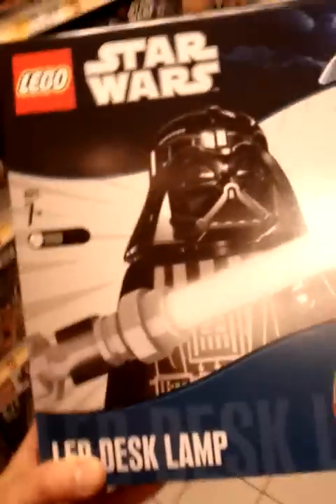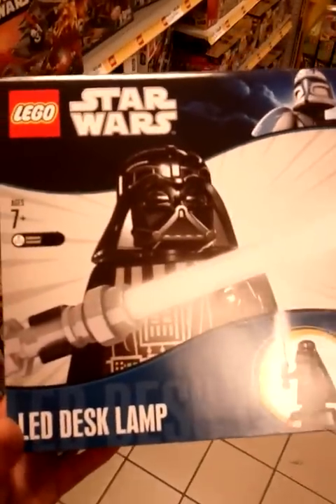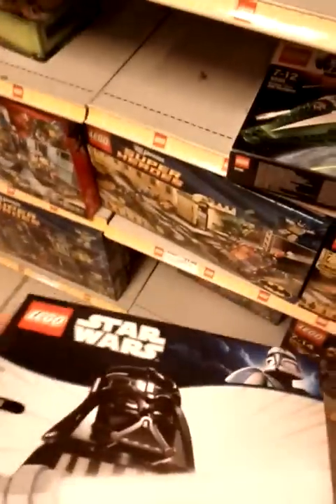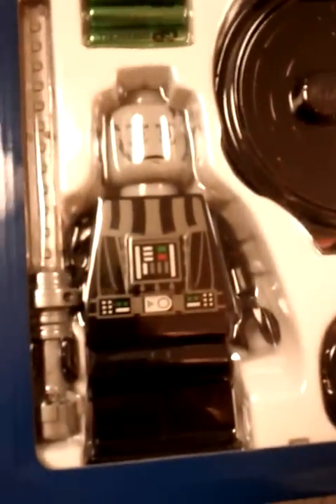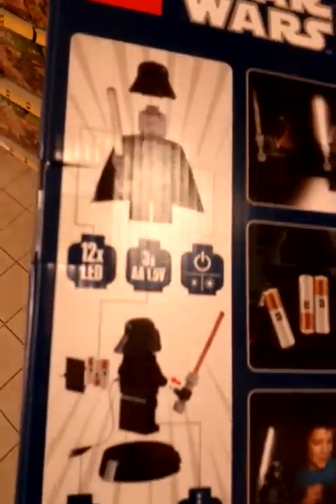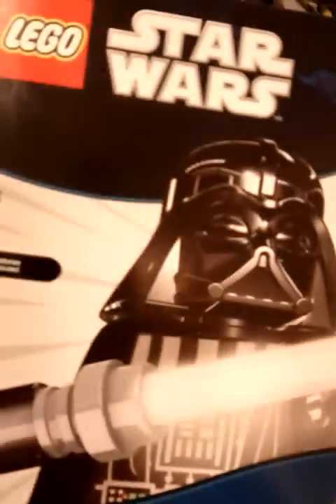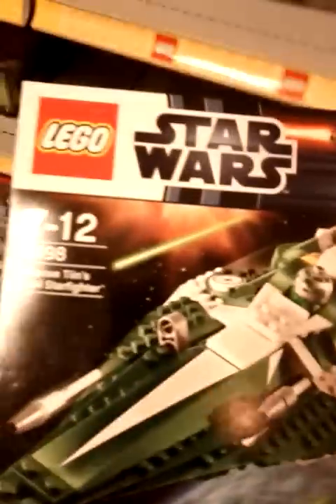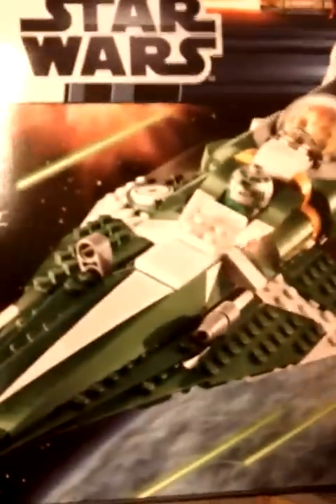Star Wars Funtastic Darth Vader LEGO Lamp HD Overview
Unleash the power of the dark side with the Darth VaderTM Desk Lamp! It features a brilliant 12 LED Lightsaber lamp clasped in his hand! The Darth Vader Desk Lamp provides great lighting to read by, do homework, draw pictures, or even study the plans of the Death StarTM Position him anyway you want to aim the light from the Lightsaber on your desk or work area! The Darth Vader Desk Lamp can be used on or off his base. Pose him on his stand and show off his awesome Lightsaber skills! The Darth Vader Desk Lamp is the ultimate power in the galaxy! 7.5" in height, posable arms and legs, posing stand, batteries included, optional USB power. WARNING: CHOKING HAZARD - Small Parts. Not for children under 5 years.